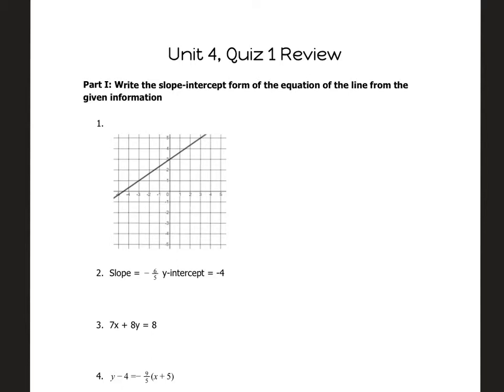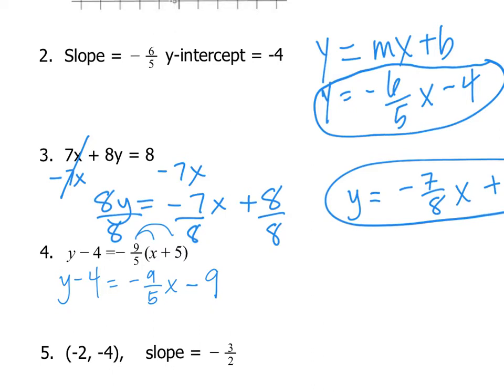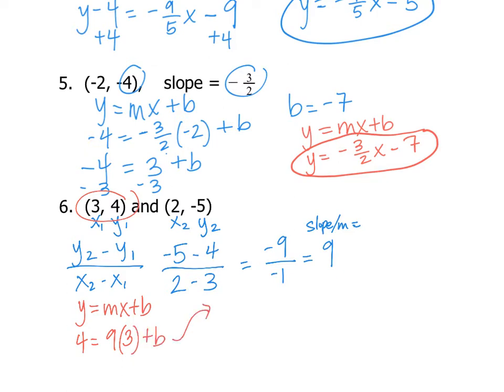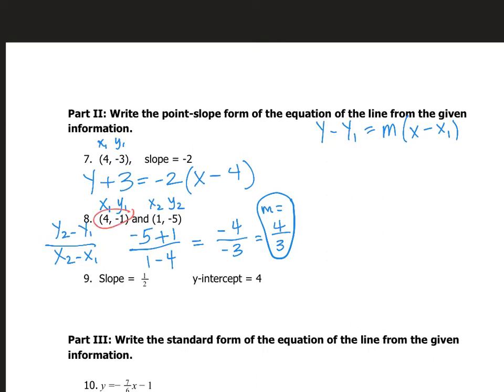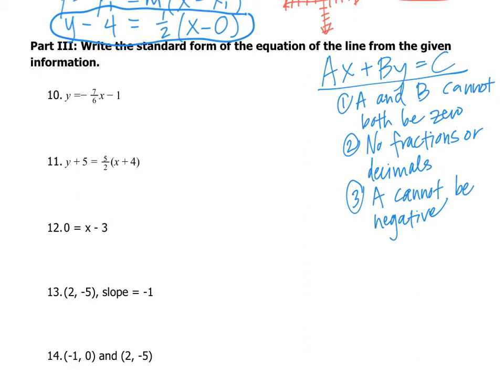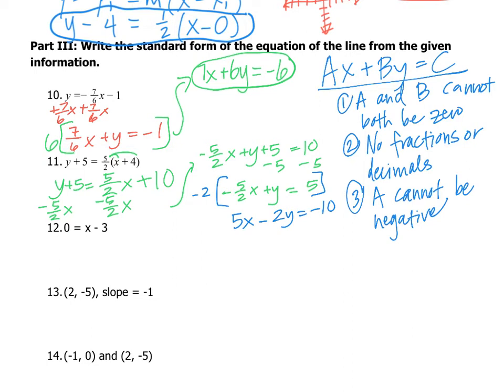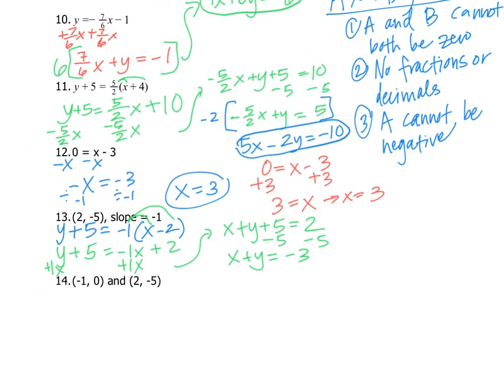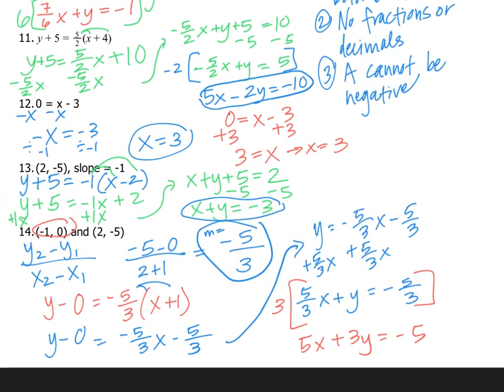Algebra Unit 4, Quiz 1 Review